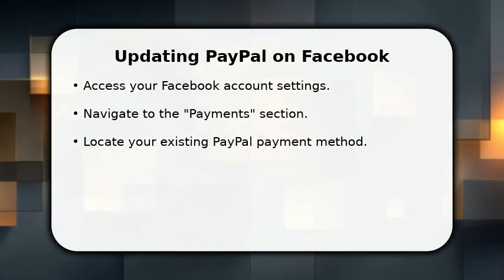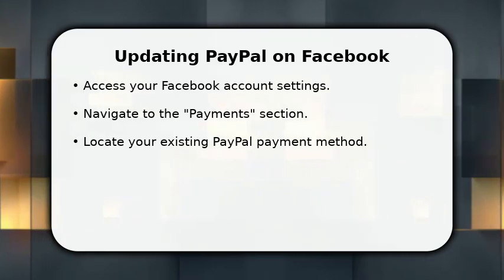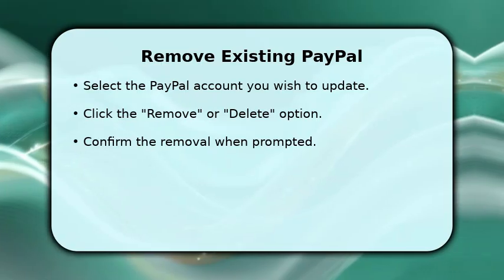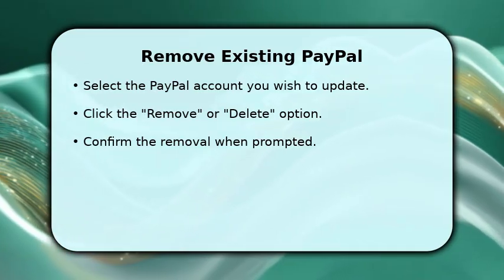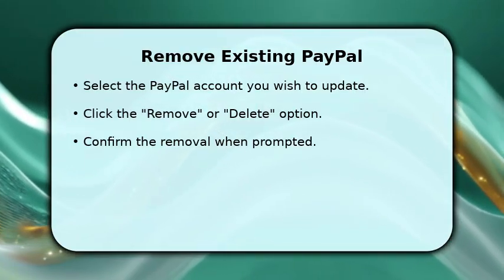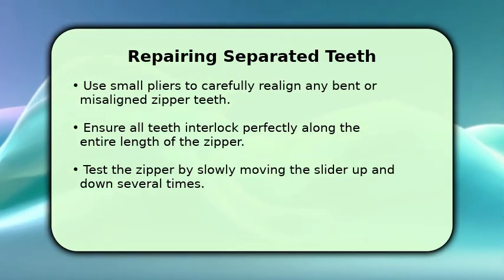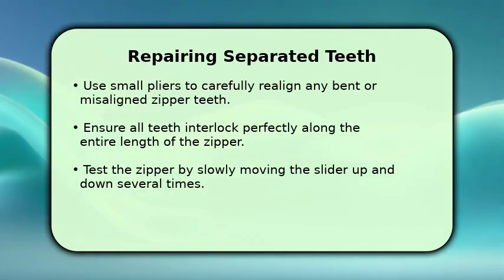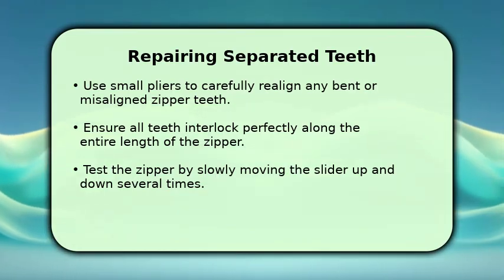How to Update PayPal on Facebook in 2025 - Easy Guide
This video will walk you through the easy steps to update your PayPal details. From logging in to changing your payment method, we'll cover it all. By the end of this tutorial, you'll be able to update your PayPal info with ease.